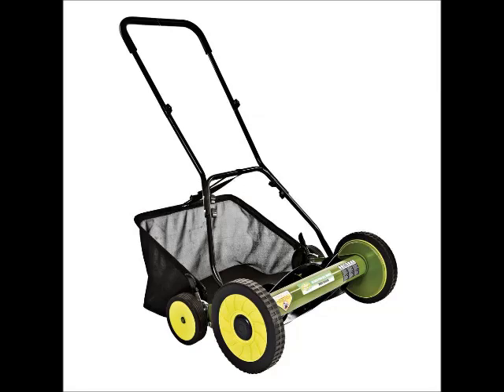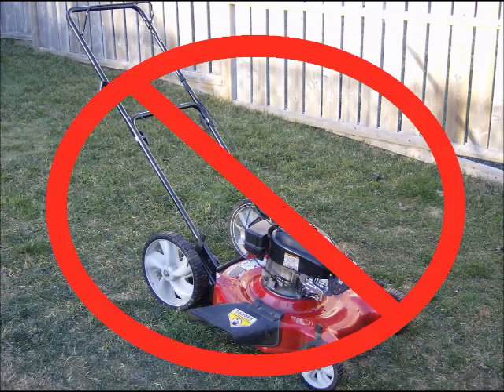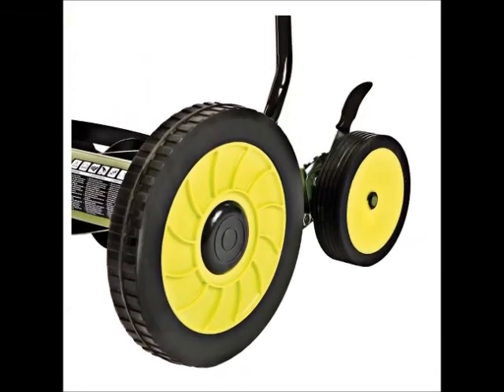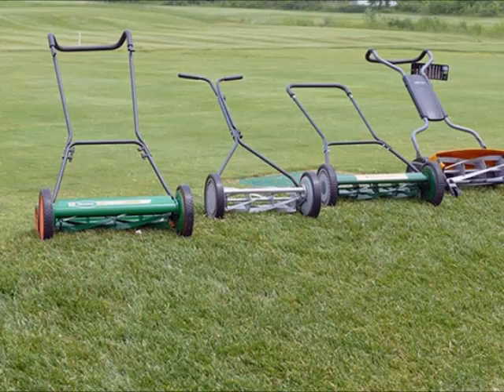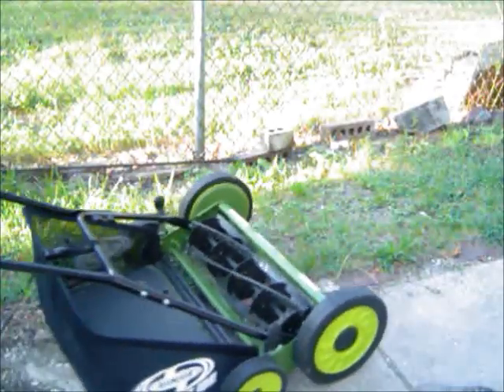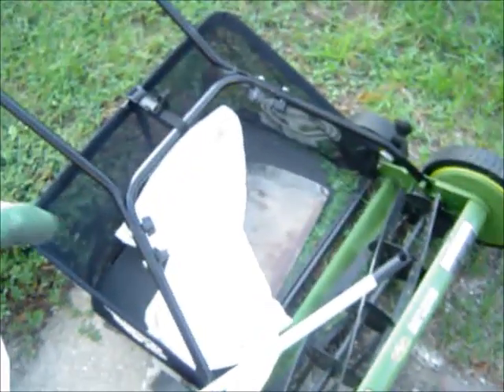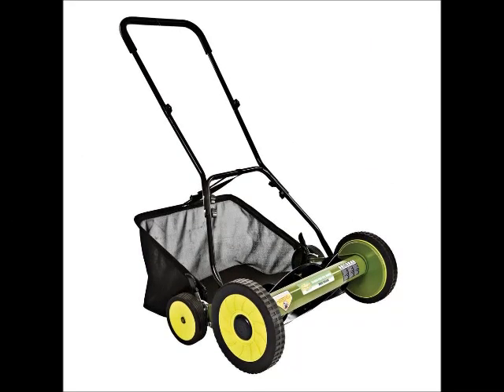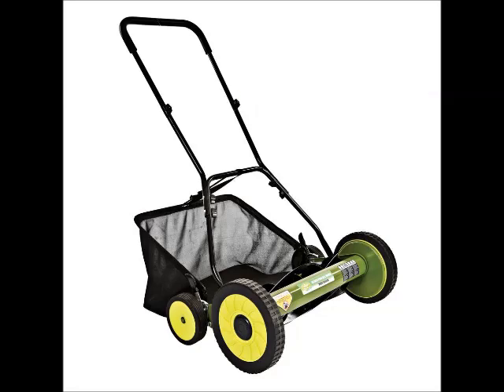This push mower is Awesome : Sun Joe 20" Manual Push Reel Mower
I bought a lawn mower about a yaer ago. Have used it more than a dozen times and I really like it. I'll be reviewing this particular lawn mower. So here are the reasons why I really like it.
So as I've stated. This video will be a review of this push powered reel lawn mower that I really like. This is a review of the "Mow Joe 20 in. Manual Push Walk Behind Reel Mower with Catcher produced by Sun Joe"
Btw apparently there is a sharpening kit for the blades. But I could only find it on Home Depot and hav enever used it. So I can't say how good it is. Although there are people who have used the blade sharpening kit who gave it very good reviews.
Lol. I slipped up a bit. I keep forgetting if the company is named Sun Joe or Mow Joe. X-D My apologies for butchering that. But either way this lawn mower is awesome.
Mow Joe 20 in. Manual Push Reel Mower with Catcher on Home Depot
Reel Mower Sharpening Kit
Reel push power lawn mowers
More green alternative lawn mowers (Why other Non reel mowers show up on this page. I don't know.)
And finally sorry if the part at 15:15 looks crappy. Very old digital camera. Lol. I need a new one.